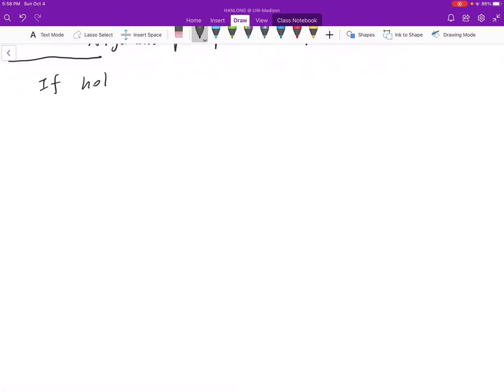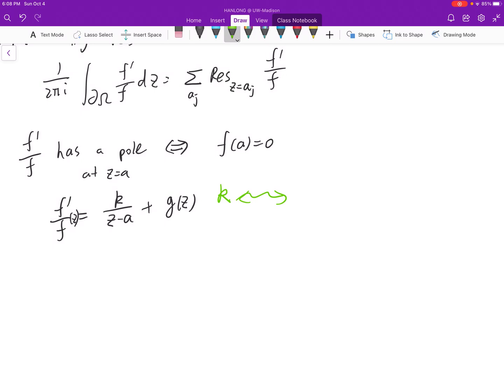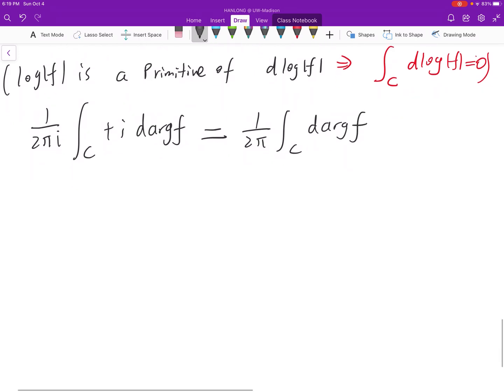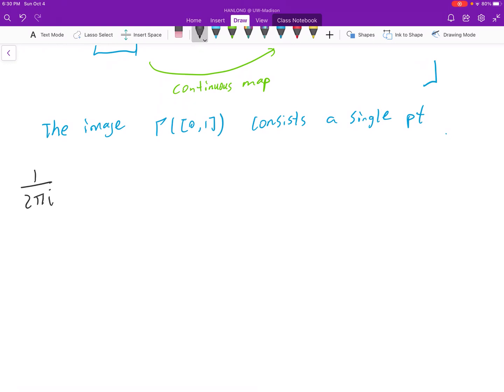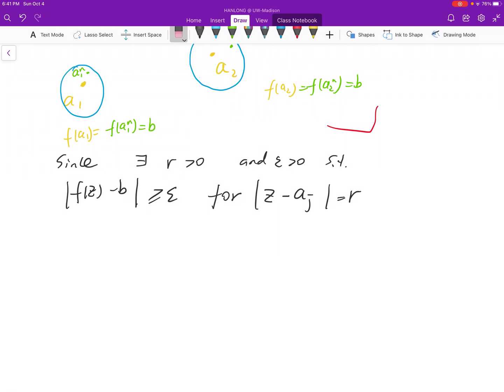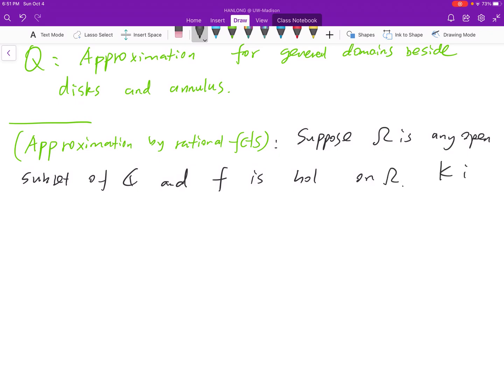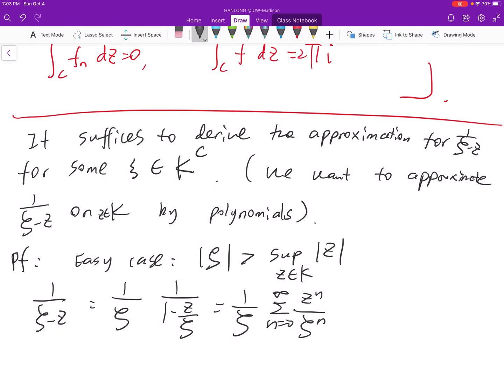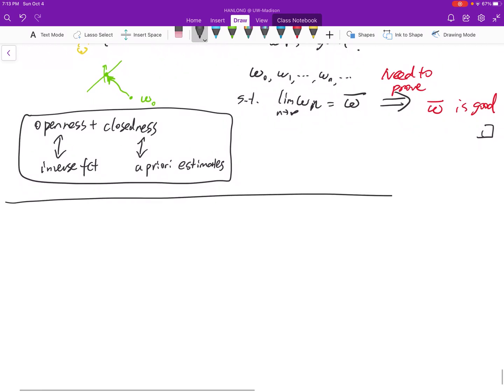Lecture 19 Argument principle and Runge approximation